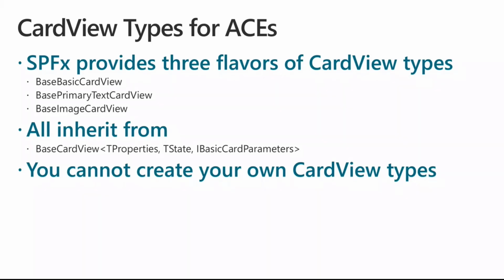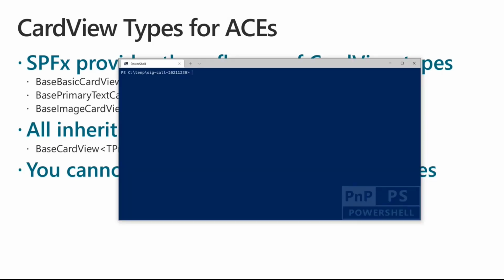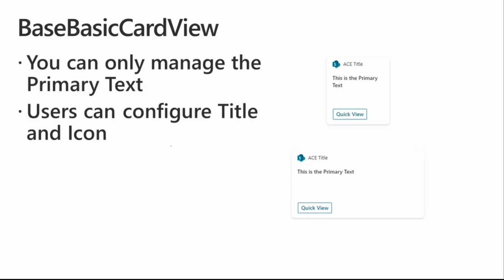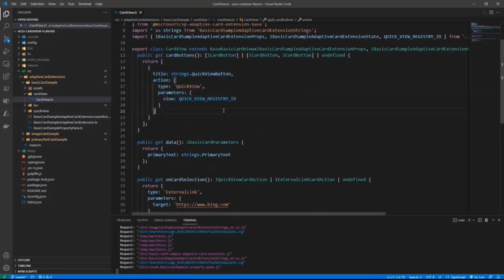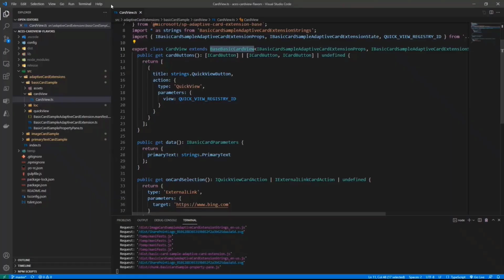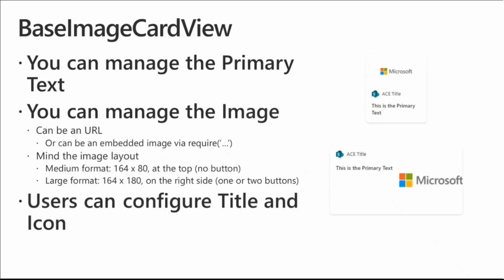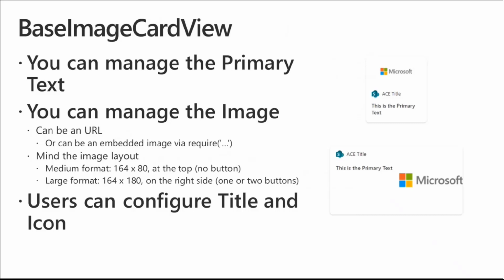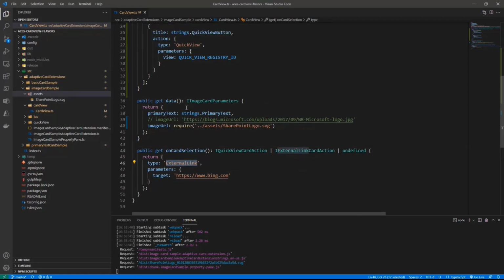Viva Connections ACEs CardView Types in SharePoint Framework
In this 12-minute developer-focused demo – Paolo Pialorsi delivers an overview on three ACE CardView types - BaseBasicCardView, BasePrimaryTextCardView and BaseImage CardView.  All extensions you create in scaffolding tool rely on these 3 card types and rendering is predefined by Microsoft.  In this session, look at properties, capabilities, and code for each type.  Essentially BaseBasic (one text field, title and icon), BasePrimary (two text fields, title and icon), BaseImage (one text field, title, icon, image and buttons).  This PnP Community demo is taken from the Viva Connections & SharePoint Framework Bi-weekly sync call recorded on December 30, 2021.

Demo Presenter:  Paolo Pialorsi (PiaSys) | @PaoloPia

Supporting materials:
• Blog – Viva blog | aka.ms/viva/blog
• Documentation - Overview of Viva Connections Extensibility | aka.ms/viva/connections/extensibility
• Samples - Viva Connection Adaptive Card Extensions (ACEs) sample repository | aka.ms/spfx-aces